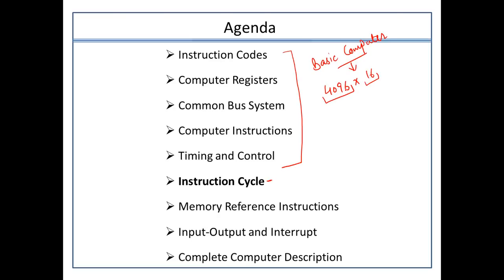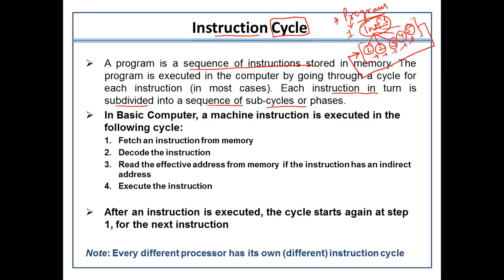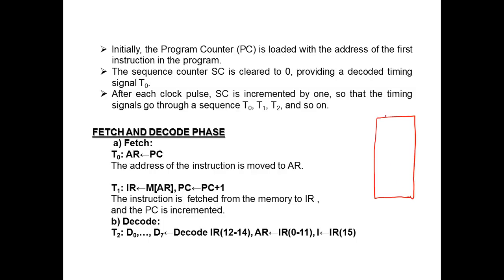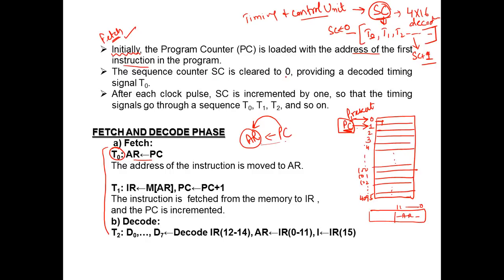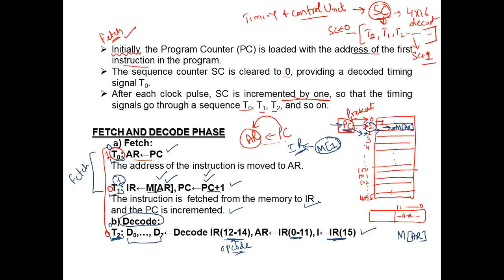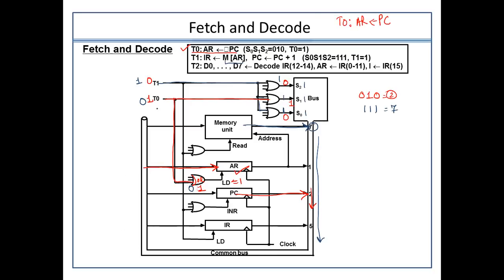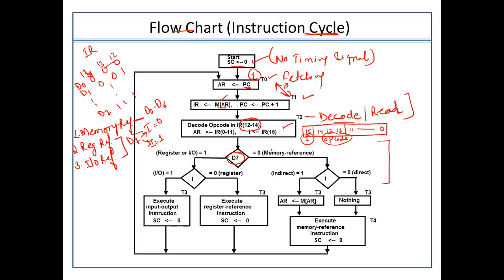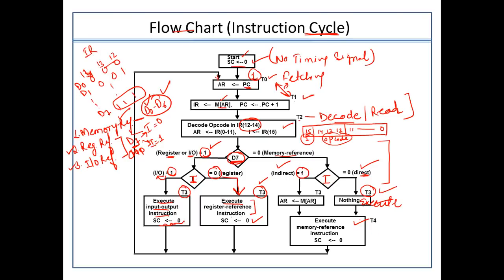Basic Computer Organization-Instruction Cycle